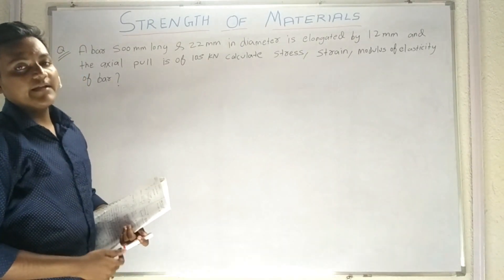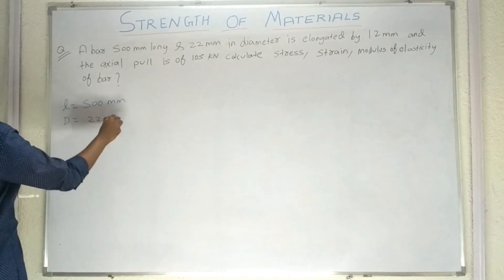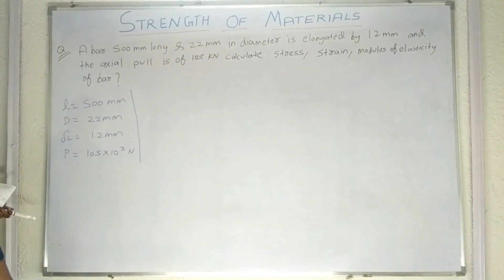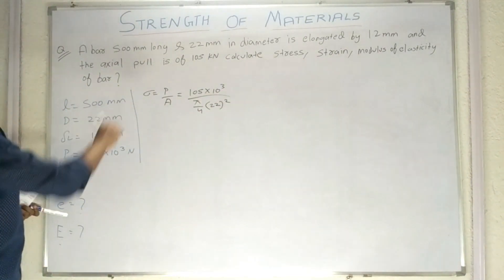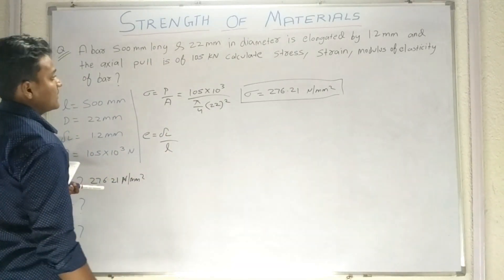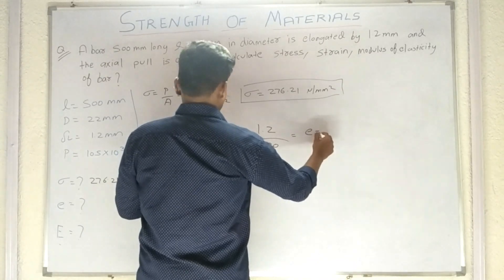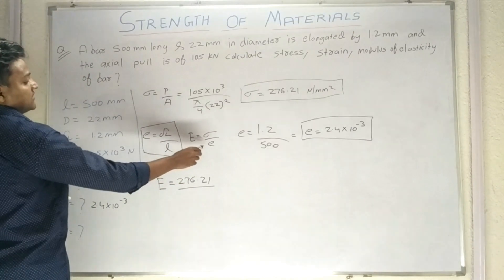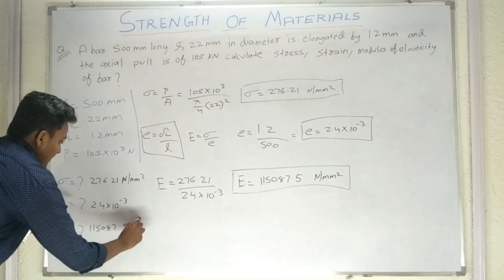Stress and Strain - Problem 6 [ Hindi ] - Stress and Strain - Strength of Materials